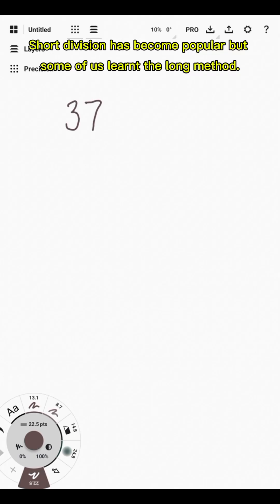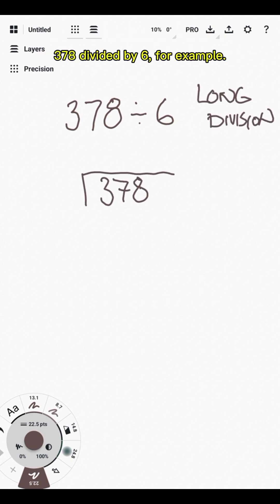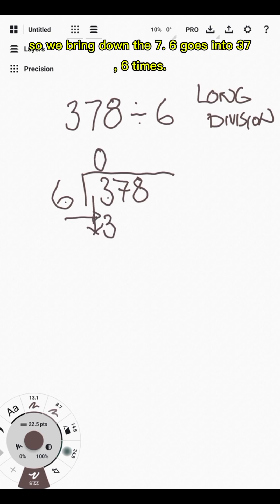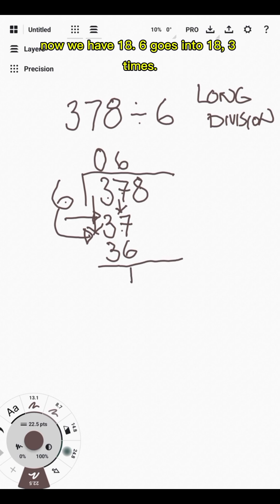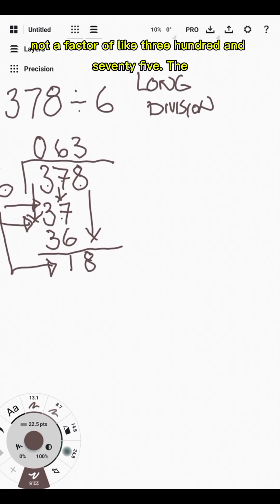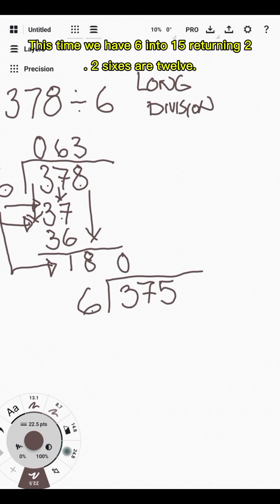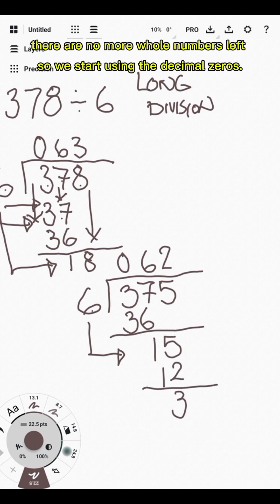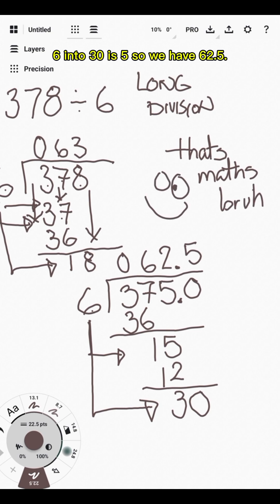​Long division got you feeling lost? We've got you covered!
Master long division with this quick tutorial! 🧠 We break down how to solve 378 ÷ 6 and 375 ÷ 6 step-by-step. This is a follow-up to our earlier video on short division, so be sure to check that out if you need a refresher!

Want more help with your math? Our resources are growing by the day at Maths Hacks for GCSE Success. 👇